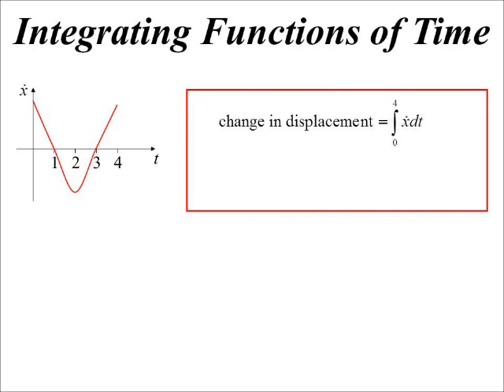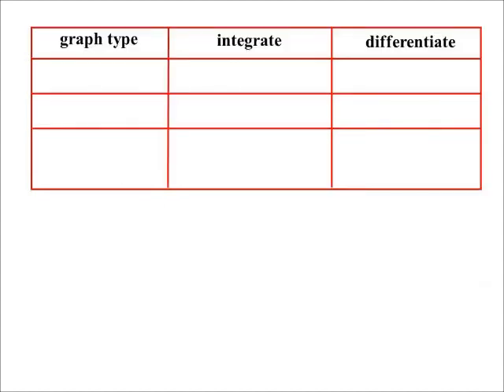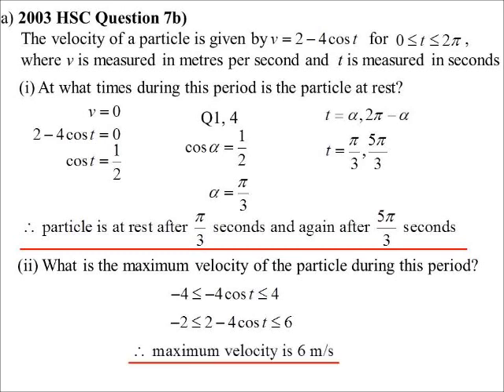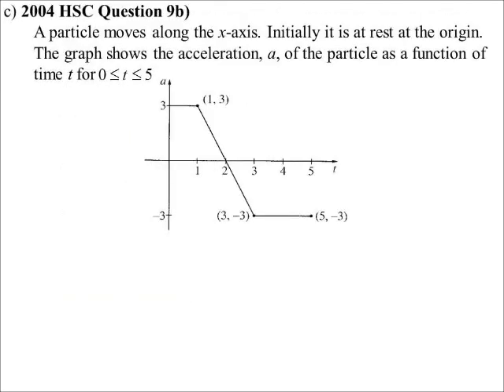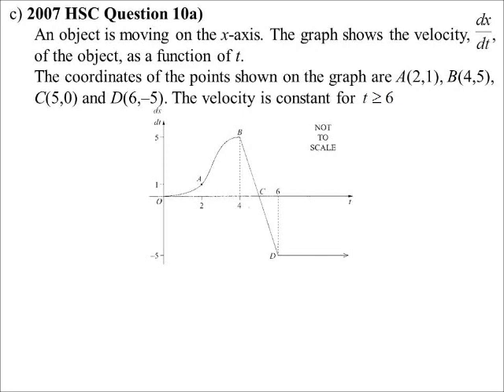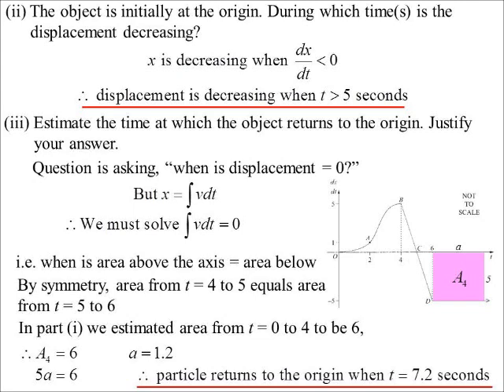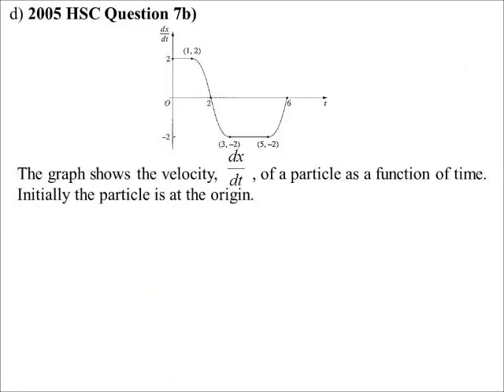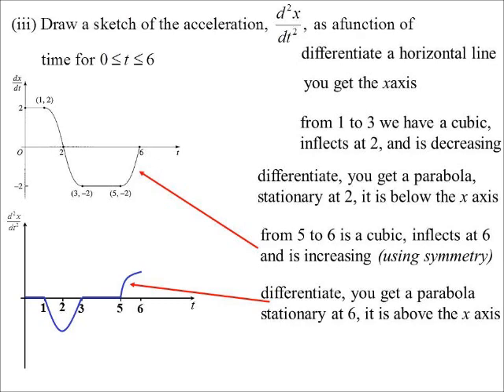12X1 T05 06 integrating functions of time 2015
Using your knowledge of integration to solve motion problems, without necessarily integrating.